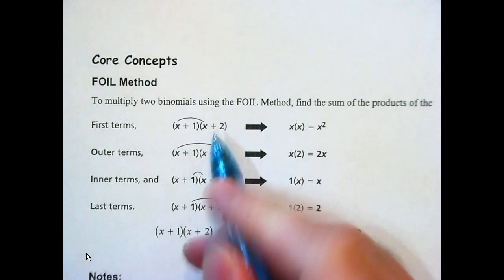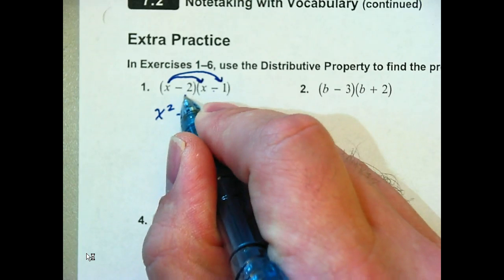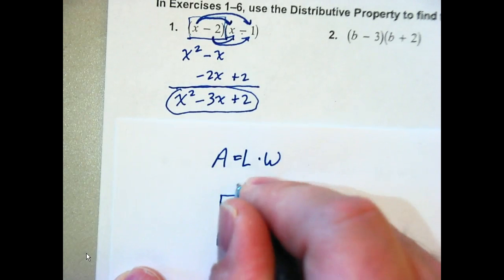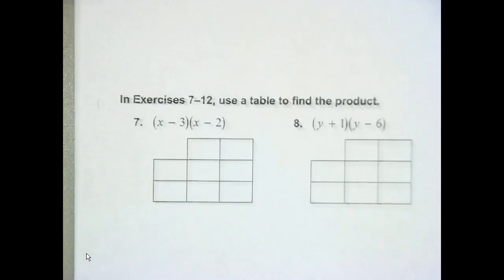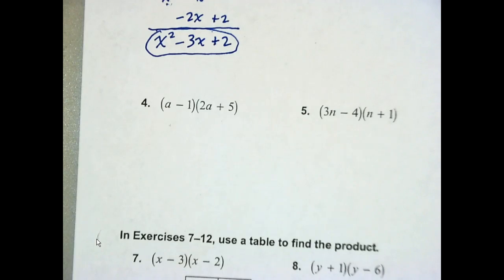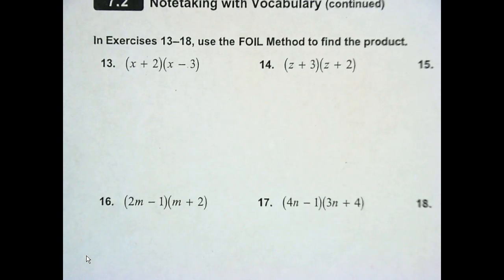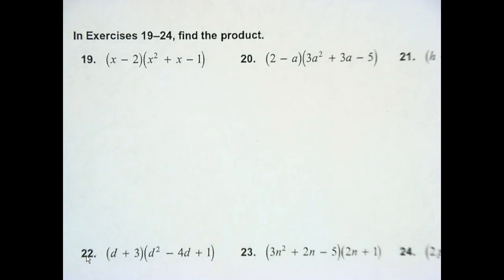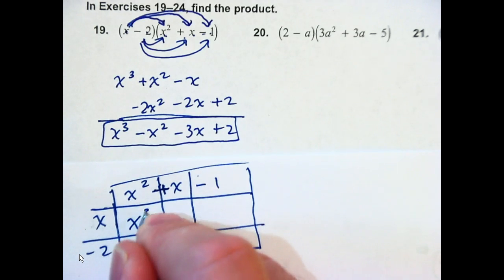BID Alg 7.2 Multiplying Polynomials